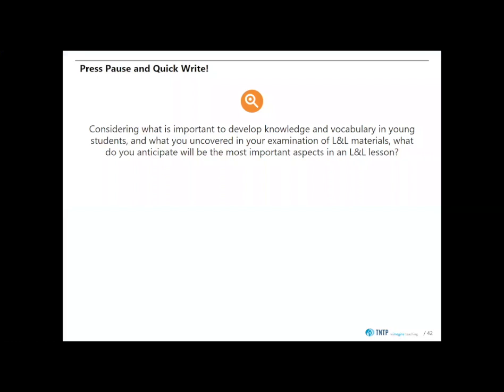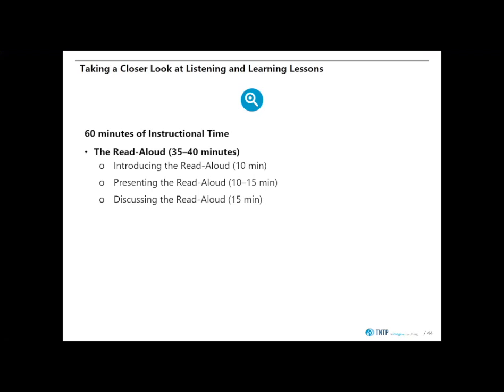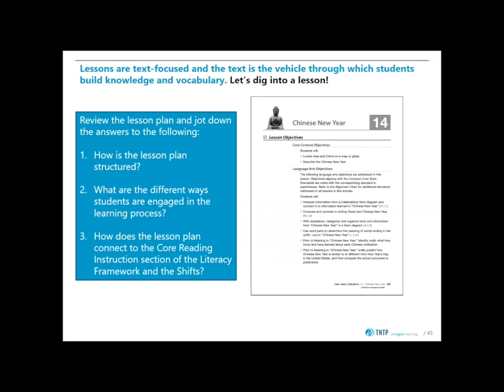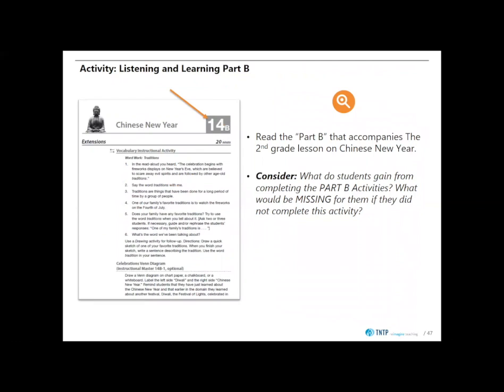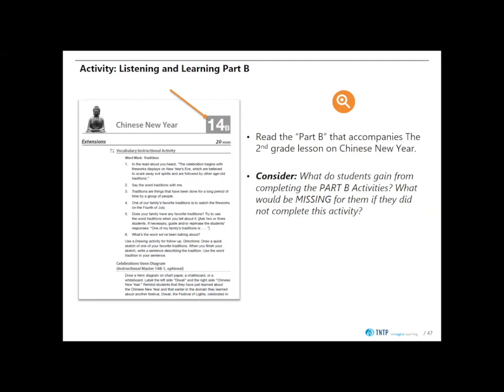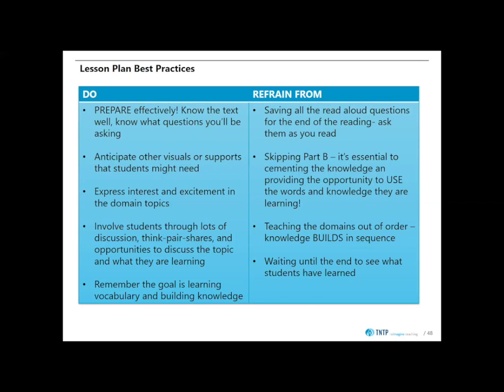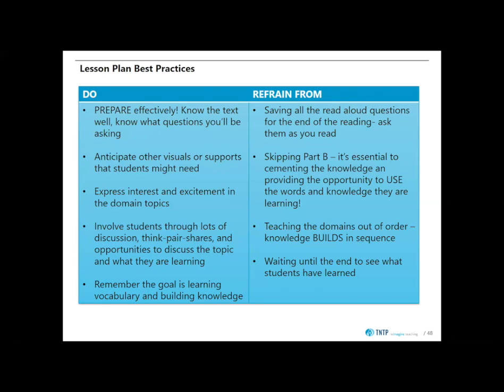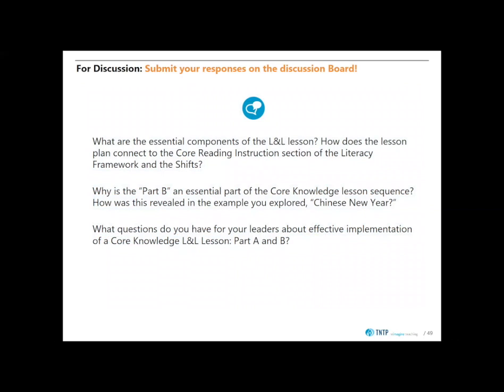LIFTed. CKLA Part Four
L.I.F.T.ed. present accessing your Core Knowledge Language Arts Curriculum K-2, part four